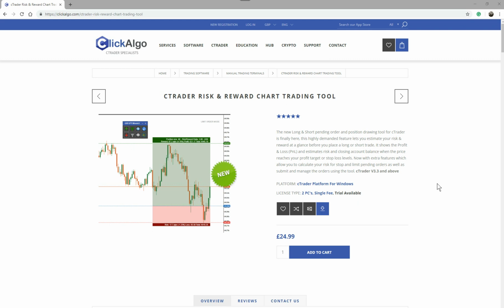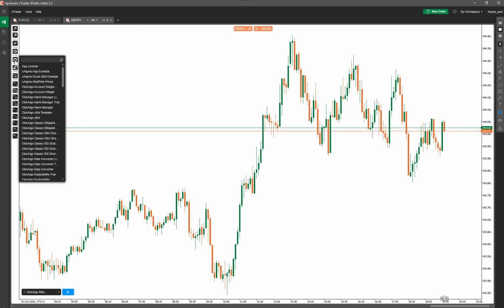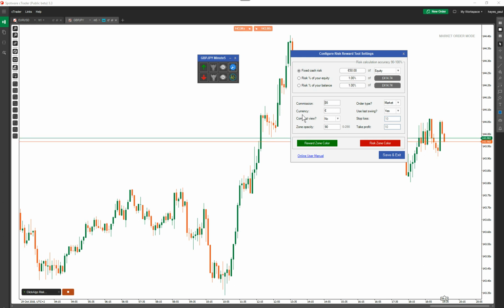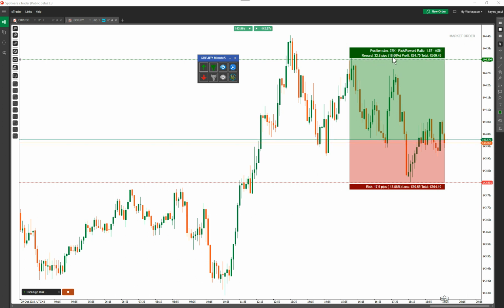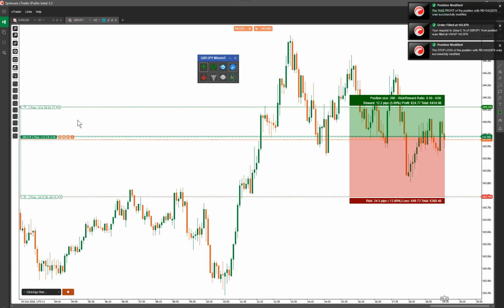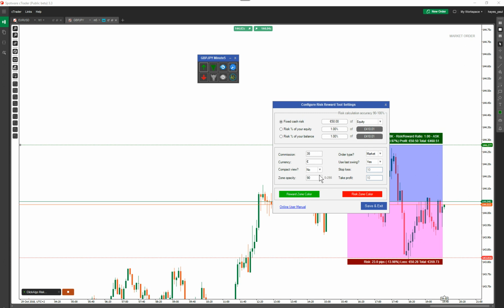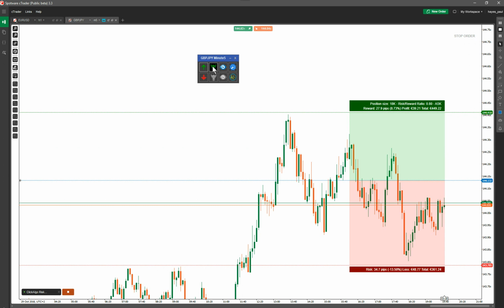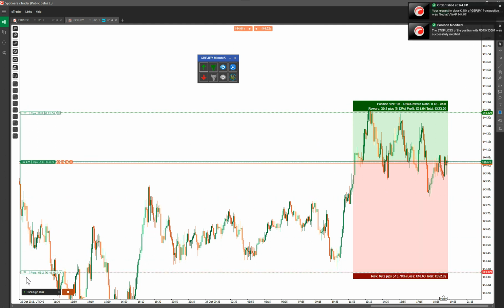cTrader Risk Reward Tool Introduction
The new Long & Short pending order and position drawing tool for cTrader is finally here, this highly demanded feature lets you estimate your risk & reward at a glance before you place a long or short trade. It shows the Profit & Loss (PnL) and estimates risk and closing account balance when the price reaches your profit target or stop loss levels. Now with extra features which allow you to calculate your risk for stop and limit pending orders as well as submit and manage the orders using the tool. cTrader V3.3 and above